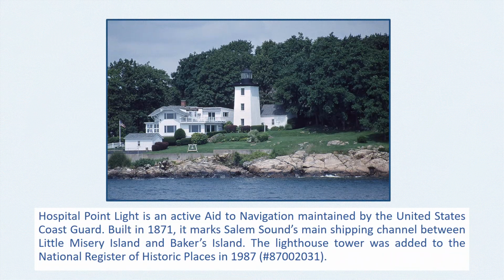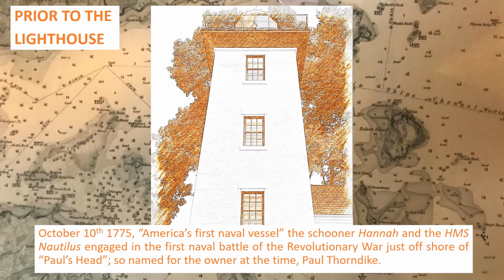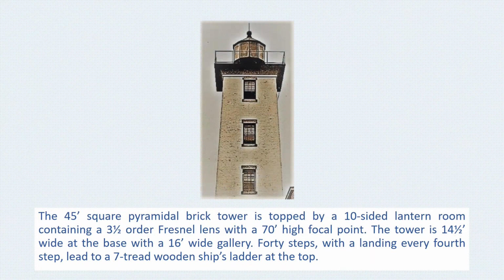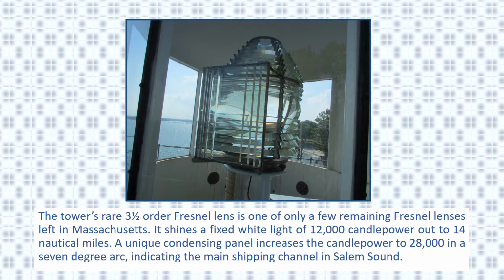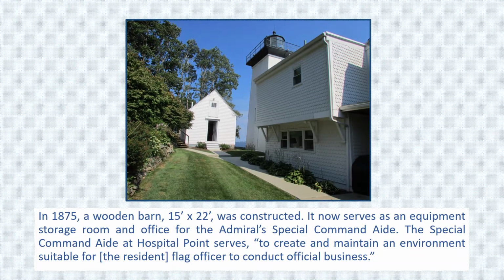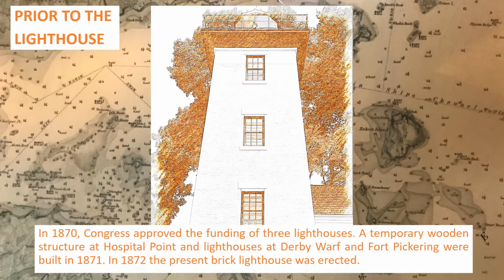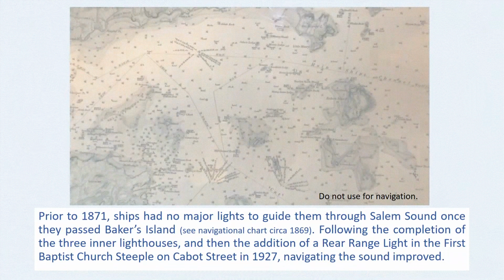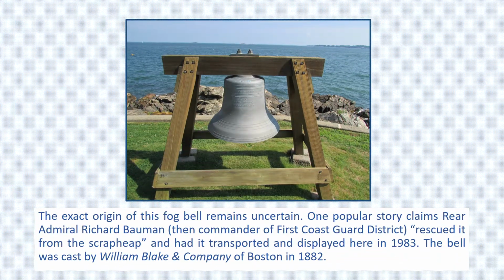Hospital Point Lighthouse Virtual Tour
Hospital Point Light is an active aid to navigation maintained by the United States Coast Guard.  It marks Salem Sound’s main shipping channel between Little Misery Island and Baker’s Island.  The brick tower was erected in 1872 and automated in 1947.  It is occasionally open to the public for guided tours led by volunteer members of the USCG Auxiliary.

Place any questions about the lighthouse or the USCG Auxiliary in the comments section below, or email them to: (for Hospital Point specific questions) or (for USCG Auxiliary Program questions).

United States Coast Guard Public Affairs Media produced by John W. Keyes, AUXPA1.
Video by Petty Officer 3rd Class Briana Carter and Petty Officer 2nd Class Amanda Wyrick, USCG District 1. Approved for distribution 2020. All images are property of the USCG or in the public domain.

Music info: SOLO ACOUSTIC GUITAR by Jason Shaw.